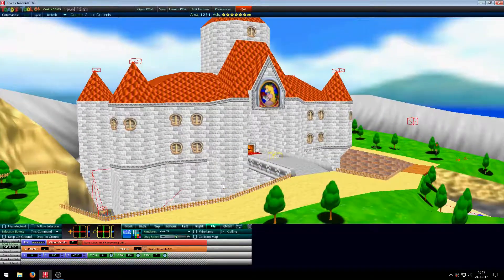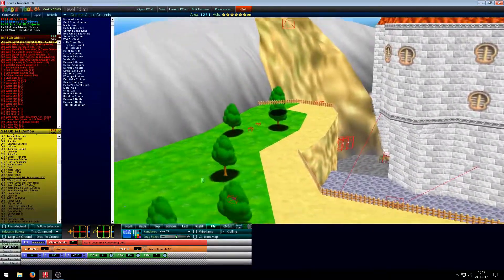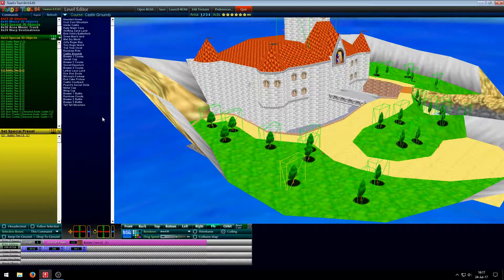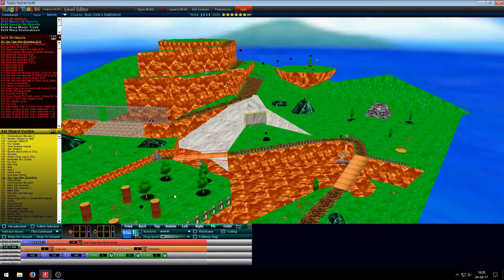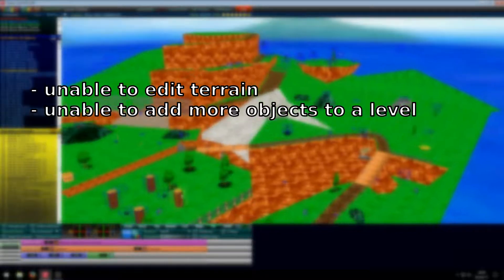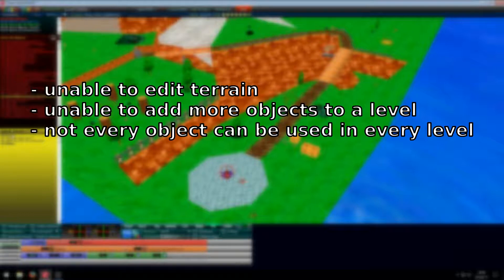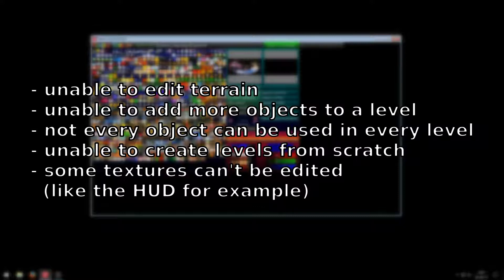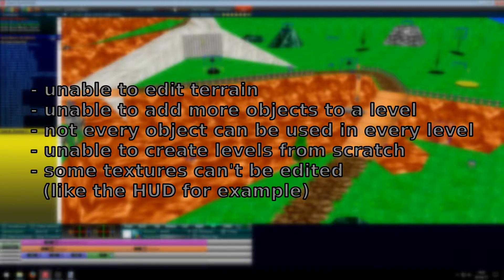Toad's Tool 64 Tutorial #1: Introduction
In this first part of my Toad's Tool 64 Tutorial series I will introduce you to TT64 and explain what it can and cannot do for you.

Possible upload date for the next video: Not sure yet